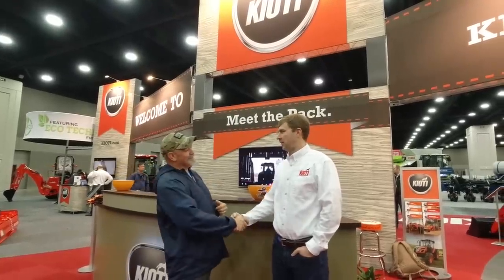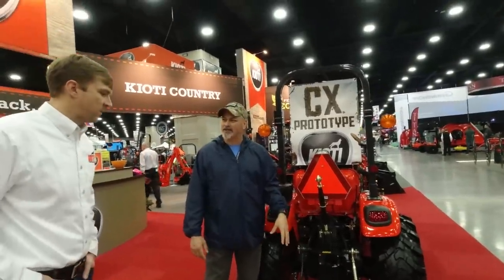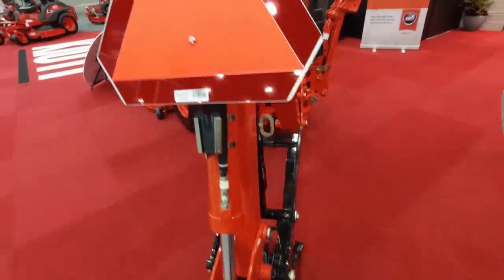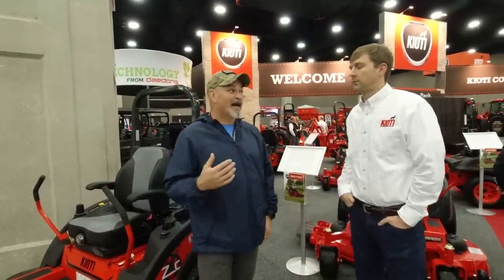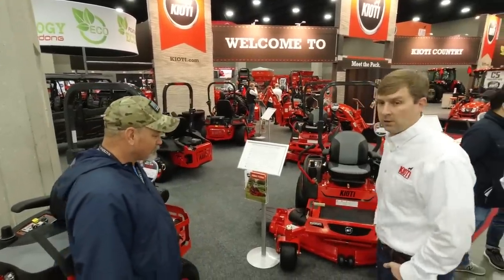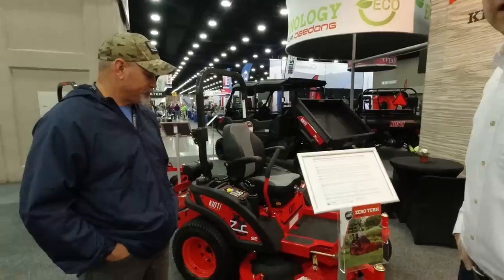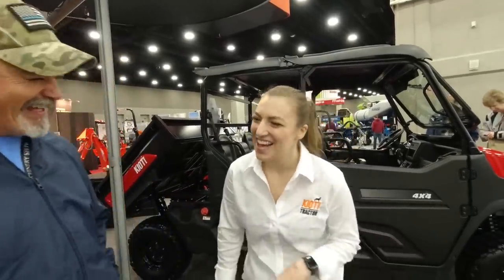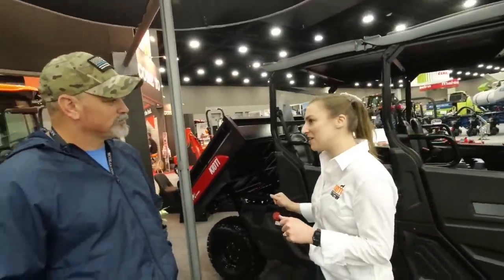KIOTI TRACTORS! CX Series and CS Series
KIOTI TRACTORS! New for 2020! CX Series and CS Series.
Check out the new Kioti tractors for 2020. These Kioti tractors are awesome and you get a lot of value with these!

We post videos of tractors and homestead implements here on the farm! Just hit the red button and the bell icon to be notified when we release new videos! It is 100% FREE 😍

AMAZON*

SAVE 10% with code: HANK

Products we use on the farm:
⛓ SawHaul*